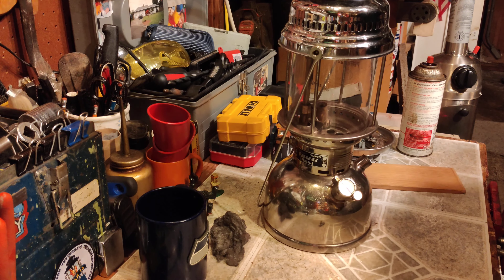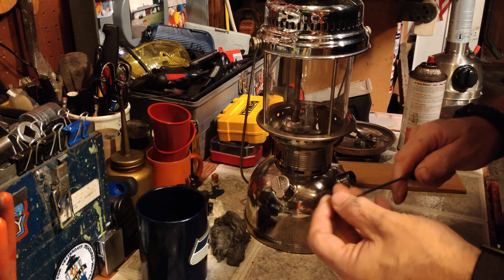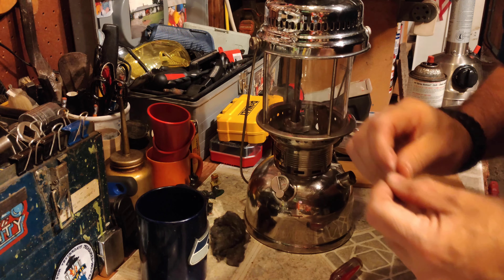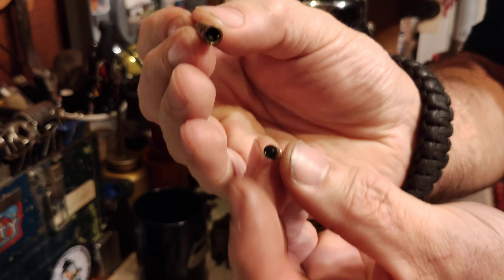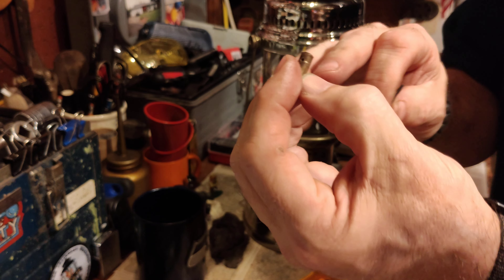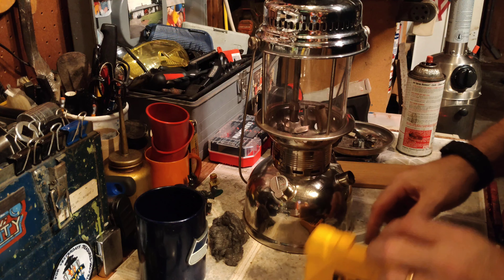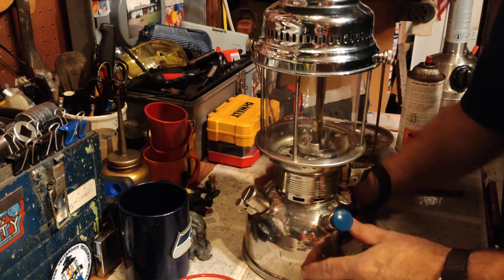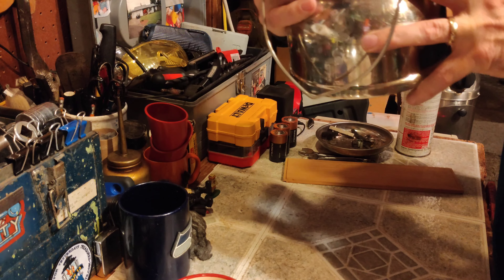Petromax 829 - Part 2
I figure out how the check valve works and am able to pressurize the fount!